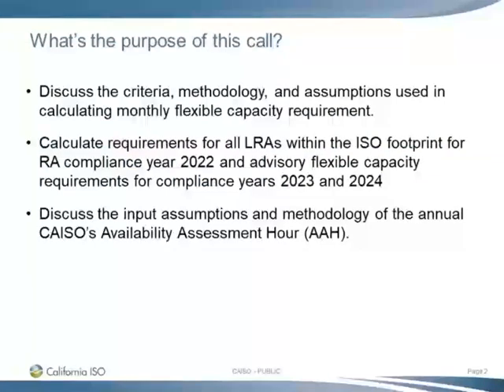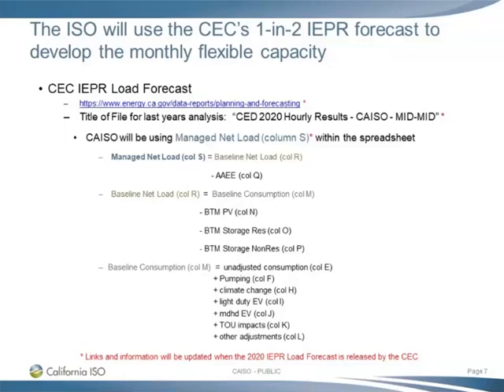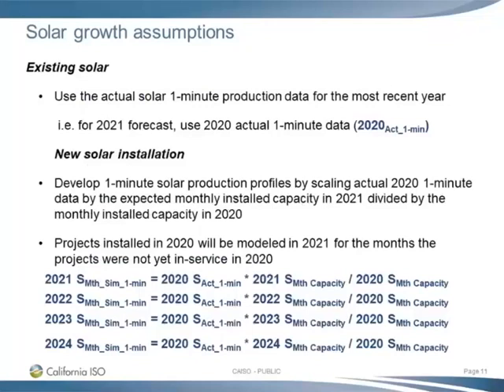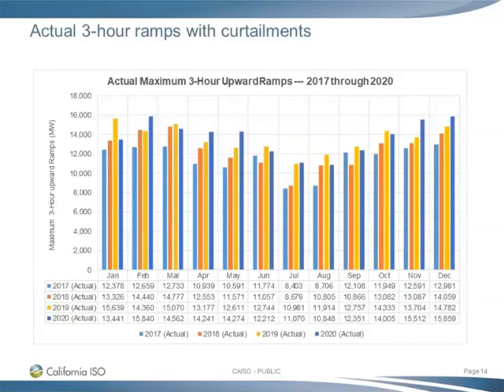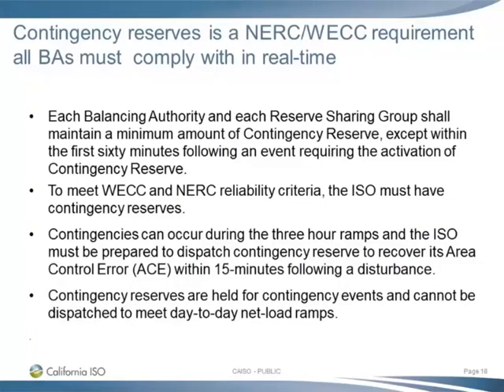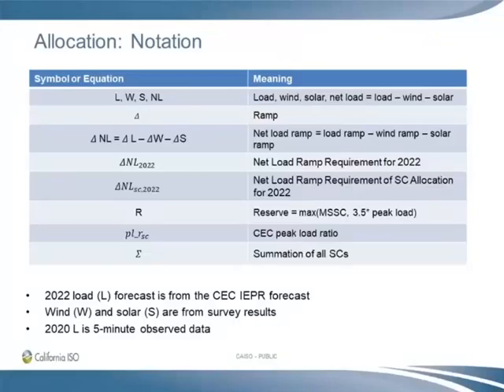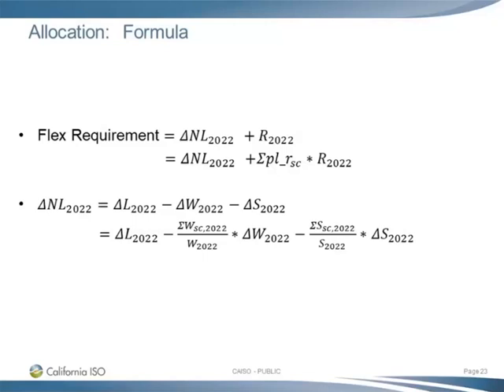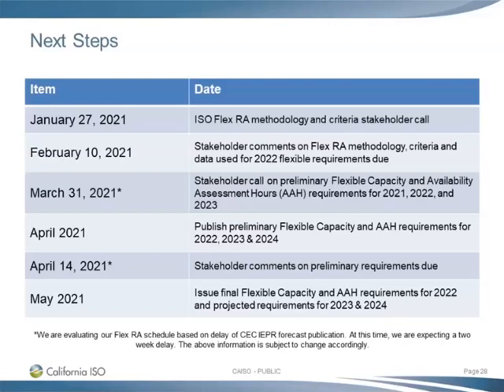Jan 27, 2021 - 2022 Flexible Capacity Needs Assessment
Recording of the California ISO 2021 Flexible Capacity Needs Assessment process meeting on Jan. 27, 2021